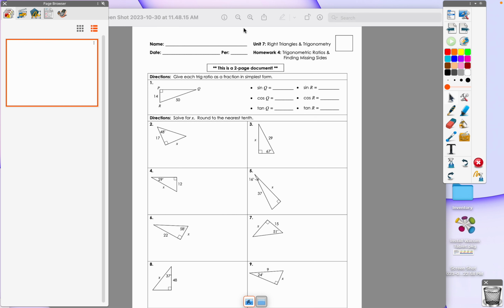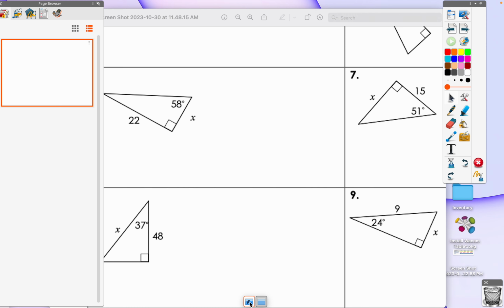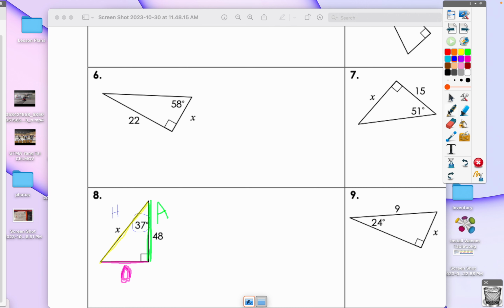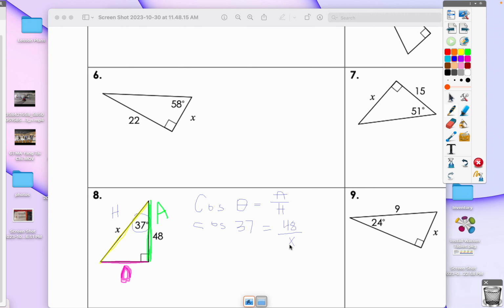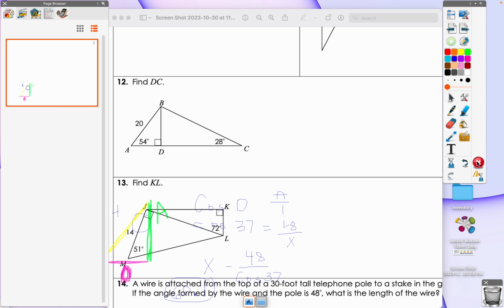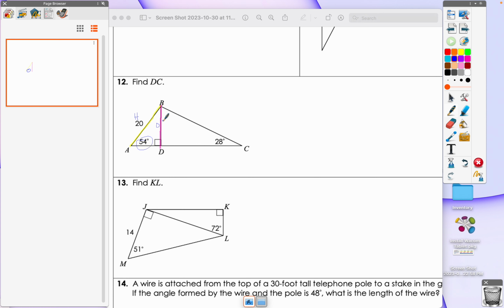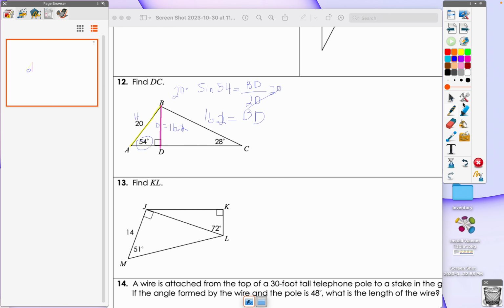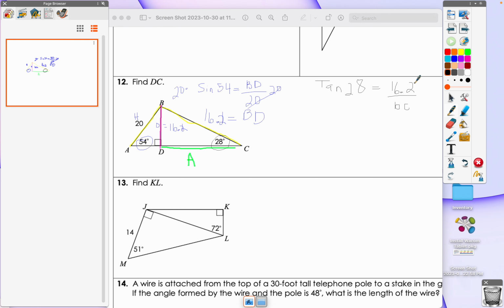Trig Homework #4 Video Examples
Dad having surgery. This is for my substitute to show to remind students how to set up problems and work.